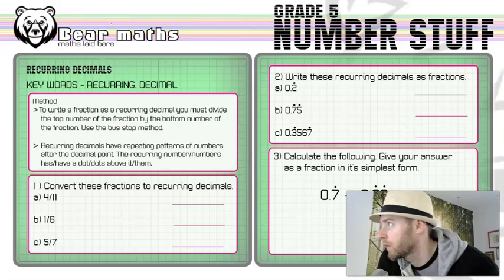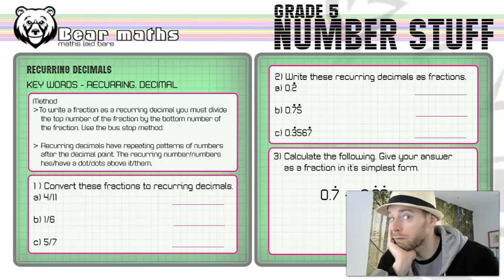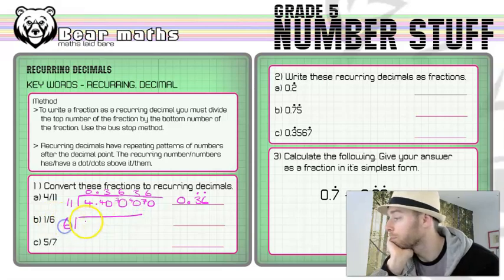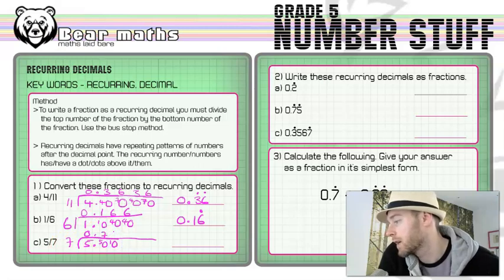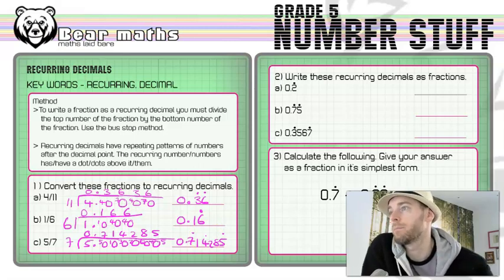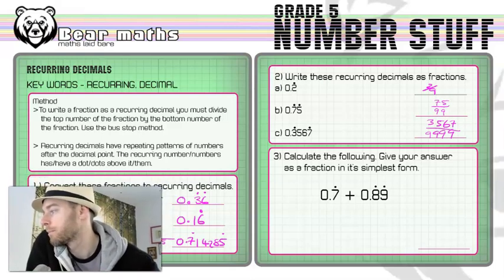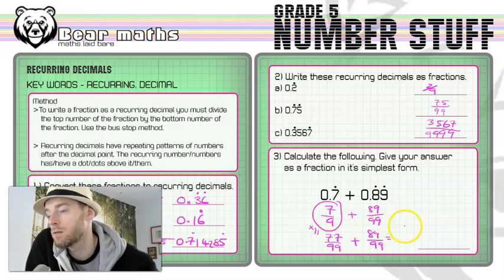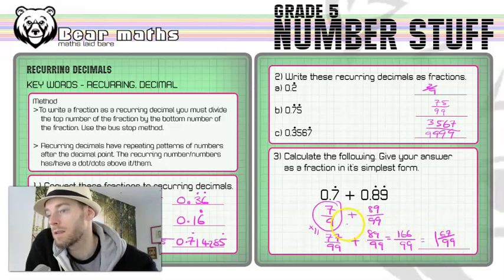33 - Recurring Decimals - Grade 5